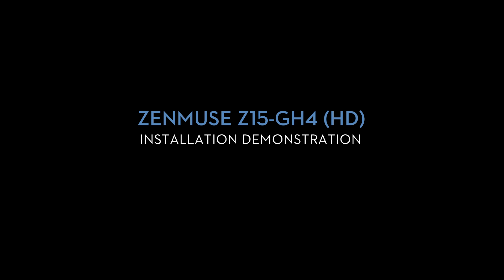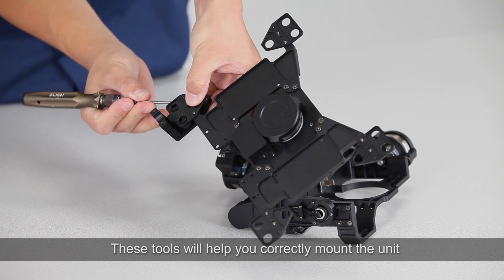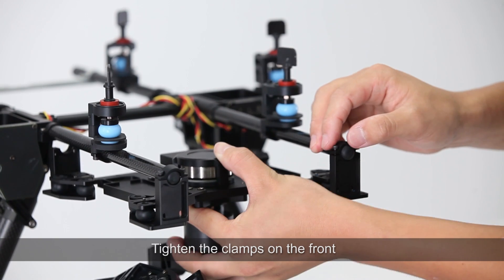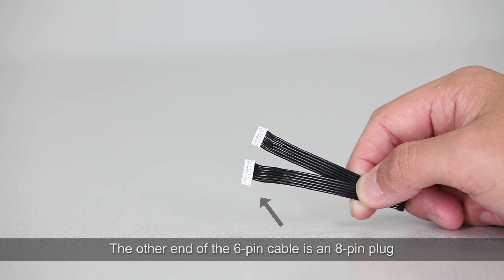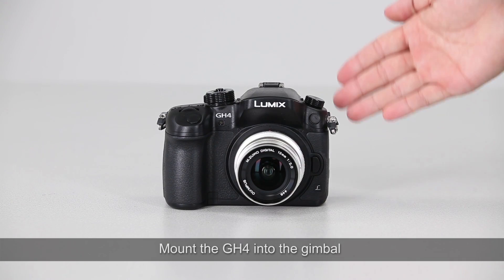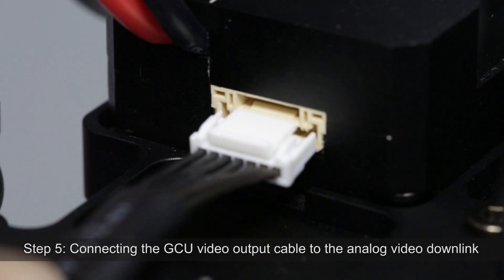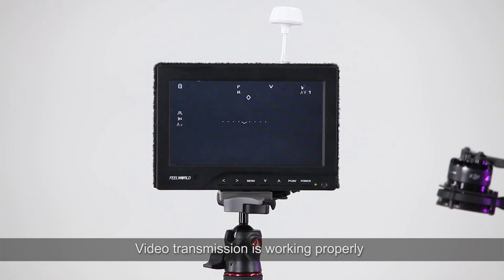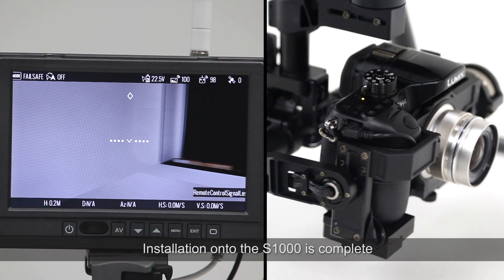DJI Zenmuse Z15-GH4 (HD) Assembly and Installation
Learn how to assemble and install the Z15-GH4 gimbal. See every step from unboxing to complete installation on the DJI S800 and S1000 flying platforms, including setting up the Lightbridge HD Downlink to work with the gimbal.